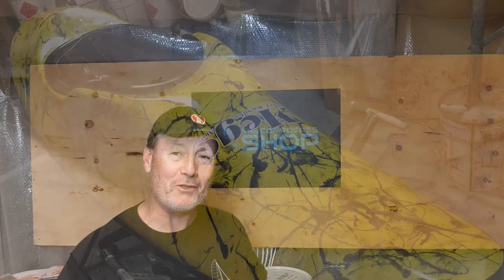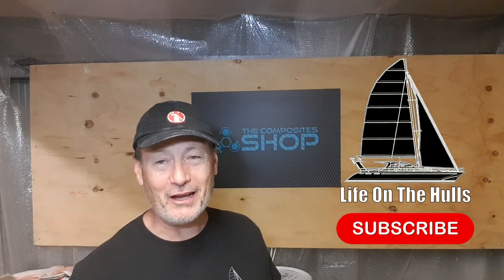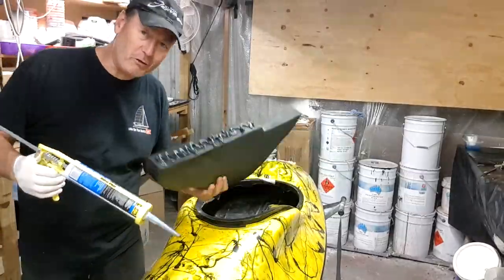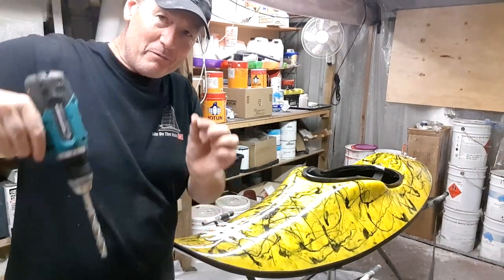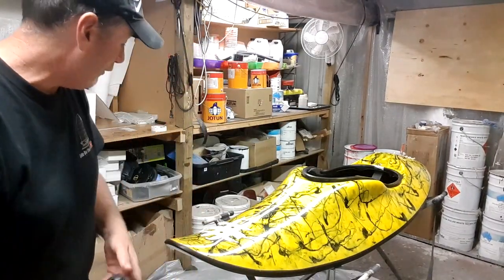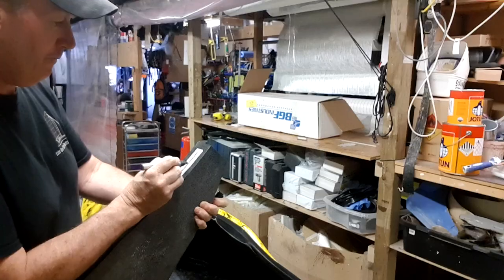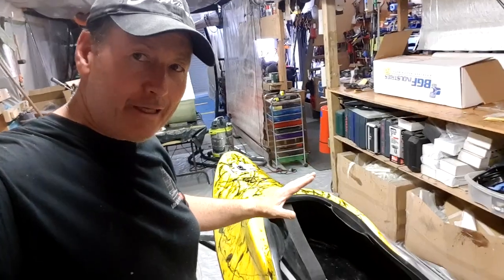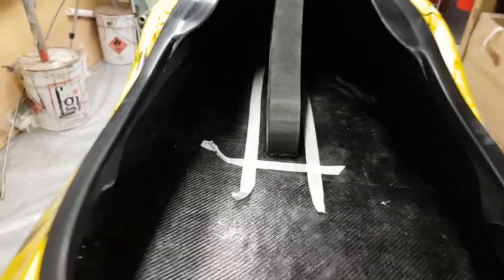Ep10 Installing Safety Loops with Resin - Kayak Build - The Composites Shop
The kayak is nearing completion with only finishing touches left t deal with. This issue the install of the all important safety grab loops into the Center Pillar and tidy up the pillar install ready for final seat and thigh braces and shipping to our customer. Welcome to "The Composites Shop".

Check out my other channel - Life On The Hulls and follows the Build of a 40ft Composite Foam Core Catamaran which we intend to use as we explore the Aussie Coast and further afield.